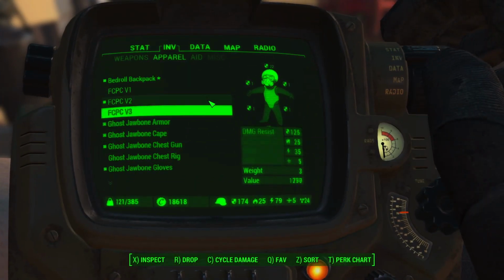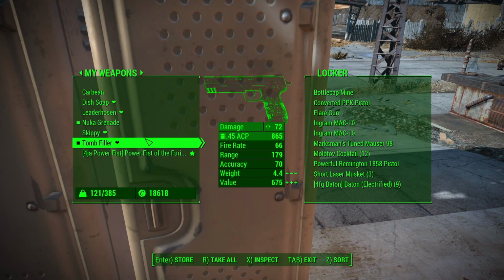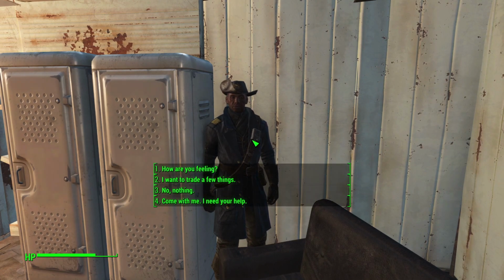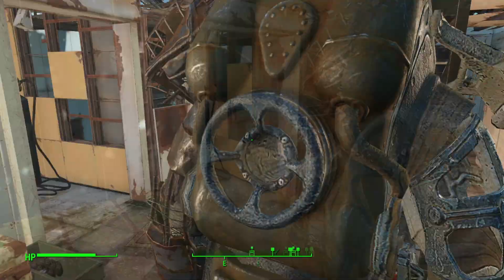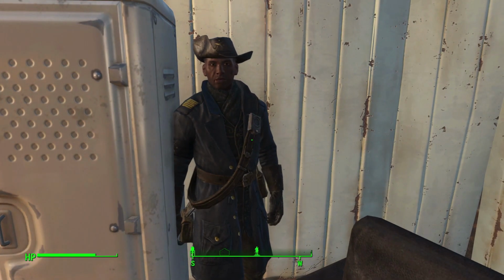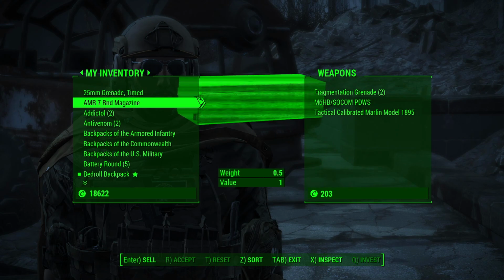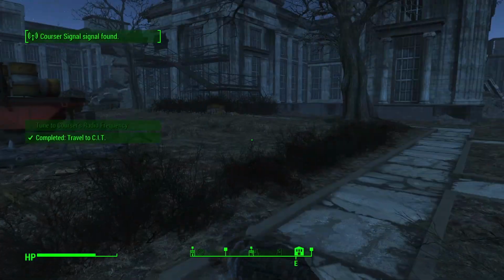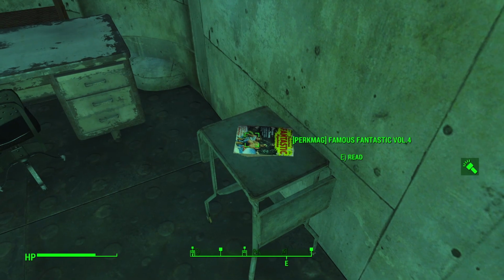Private Potato plays Fallout 4 modded Part 13 : Hunt for the plastic boogeyman pt1/2! Reupload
We need a courser chip and those are usually found inside coursers. Time to hunt